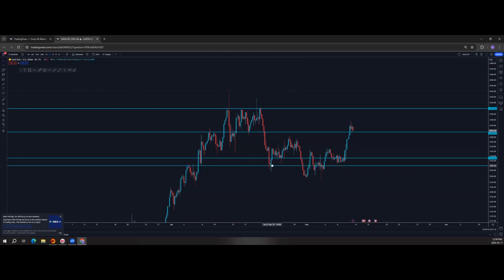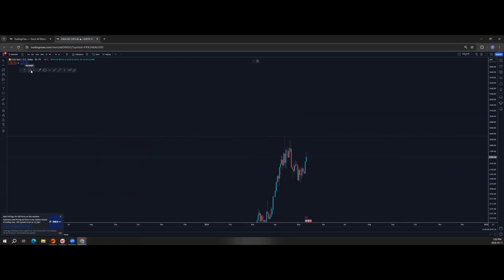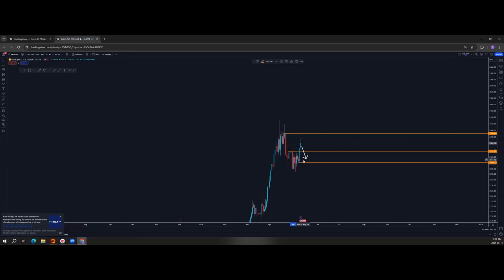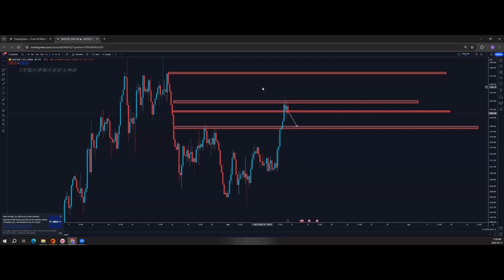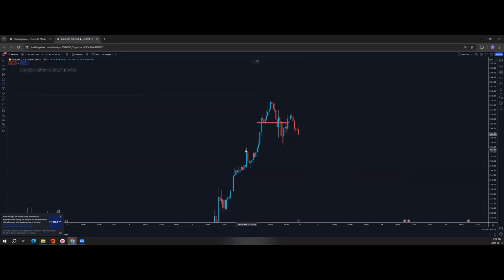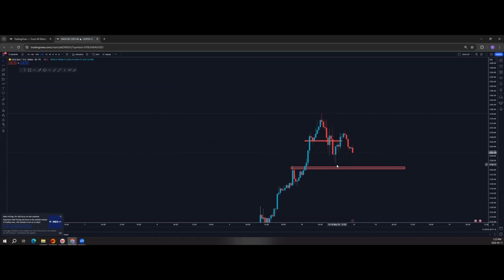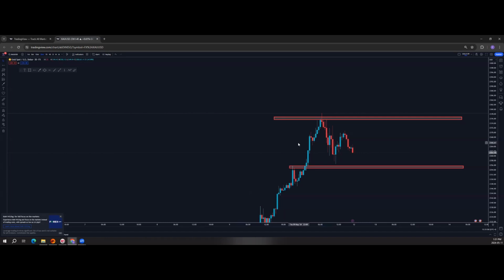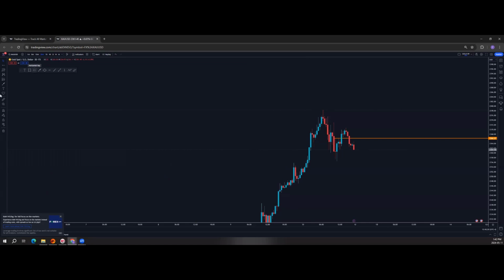Forex Trading 101: A Beginner's Guide to Getting Started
The one-on-one trading webinar covers fundamental information for complete beginners, including how to read technical charts, create zones, comprehend support and resistance levels, set targets and stop losses, and understand basic risk management.

I will be offering complimentary one-on-one sessions to three individuals.